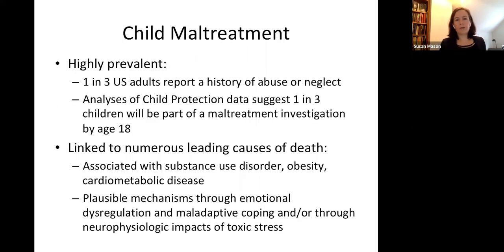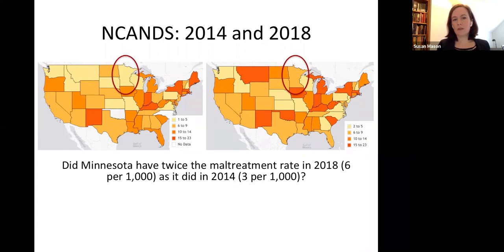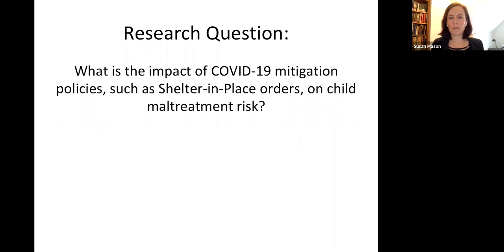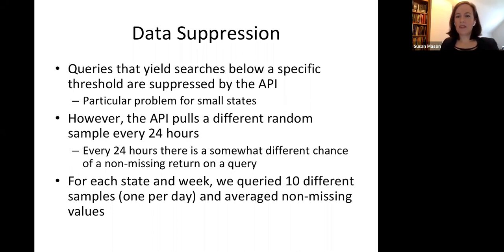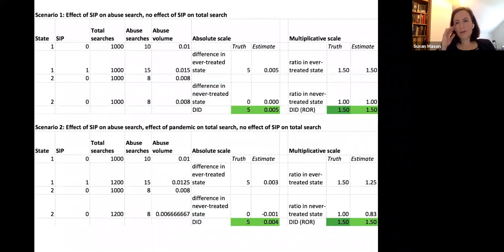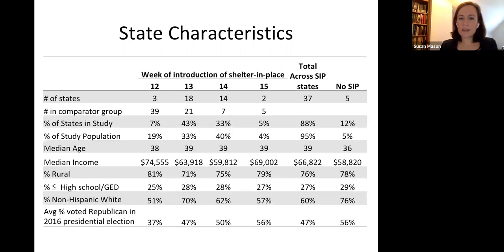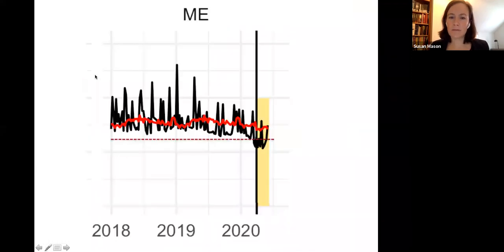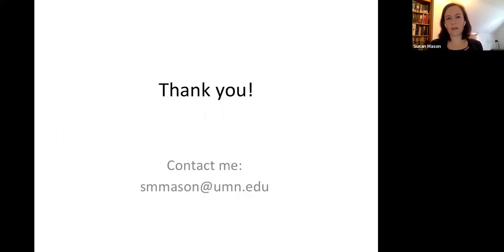Using Google Health Trends to Conduct Child Maltreatment Surveillance During the COVID-19 Pandemic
Presented by Susan Mason, PhD, MPH, Associate Professor
Division of Epidemiology & Community Health

Policies necessary to mitigate the COVID-19 pandemic, such as school closures and stay-at-home orders, coupled with stark increases in unemployment, have the potential to increase risks of child abuse and neglect. However, the same challenges also restrict the systems (mandated reporting, Child Protection) that we rely on for child maltreatment surveillance. Alternative data sources are critically needed to monitor trends in child maltreatment over the pandemic. We used data from the Google Health Trends API to estimate the change in child abuse-related search volume from pre- to post- shelter-in-place (SIP) orders, using a difference-in-difference approach to compare this change for states that imposed SIP orders to those that did not, adjusting for long-term trends and seasonal variation in these searches. I will share the results of these analyses, as well as lessons learned about using Google Health Trends as a tool for epidemiologic surveillance.